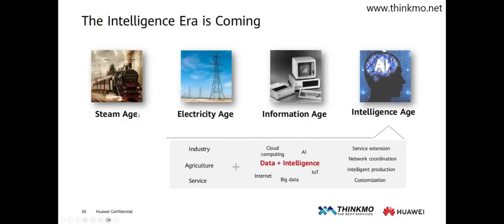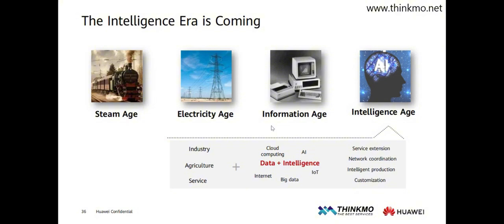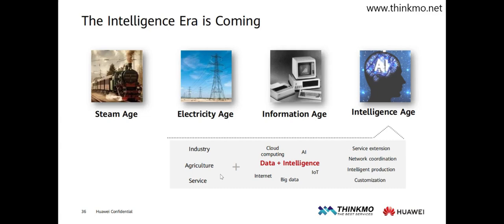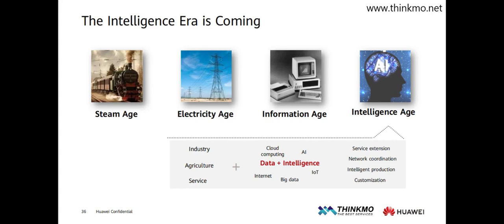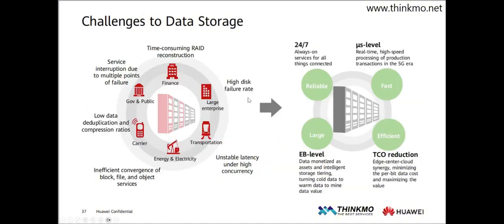Episode 10 | Free Course of HCIA|Development Trends Storage Products | HCIA-Storage H13-611 Complete